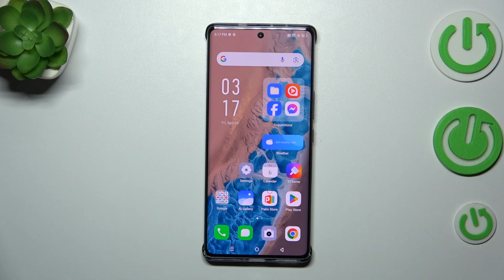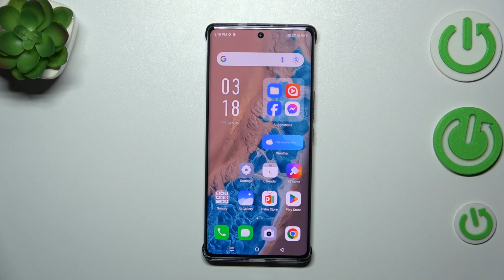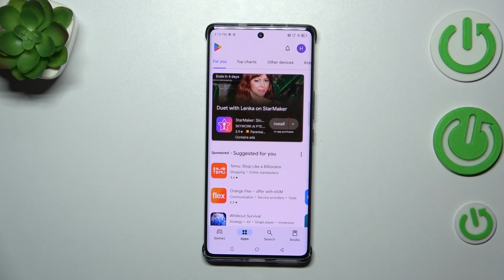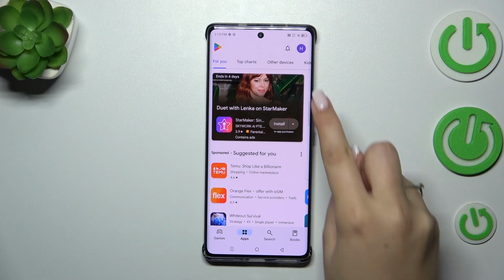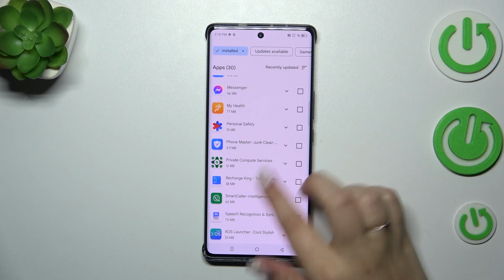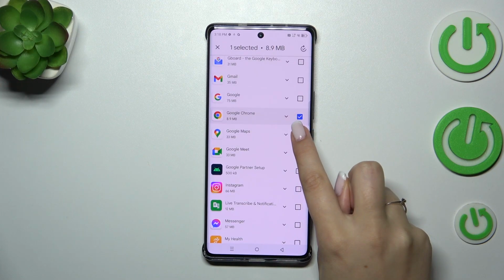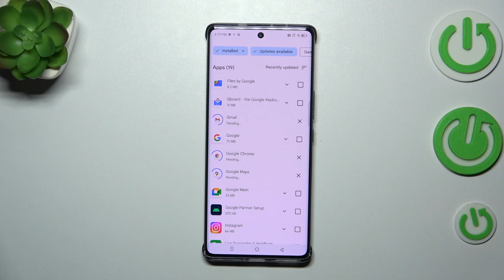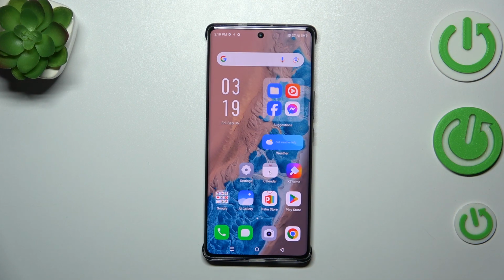How to Update Apps on INFINIX Note 40 Pro+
Keep your apps up-to-date on your INFINIX Note 40 Pro+ with this easy guide. We’ll show you how to check for and install app updates to ensure you have the latest features and security patches.

How do I check for app updates on my INFINIX Note 40 Pro+?
What steps are involved in updating an individual app?
Can I enable automatic app updates on my INFINIX Note 40 Pro+?
How do I update all apps at once?
What should I do if an app update fails to install?